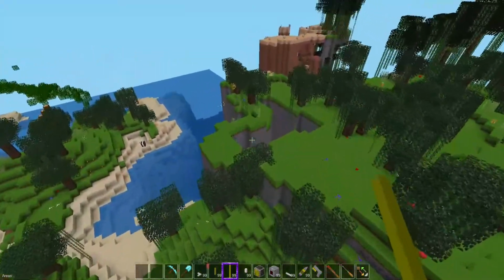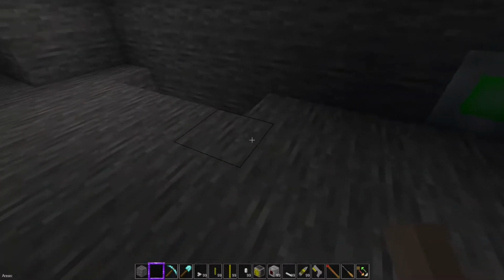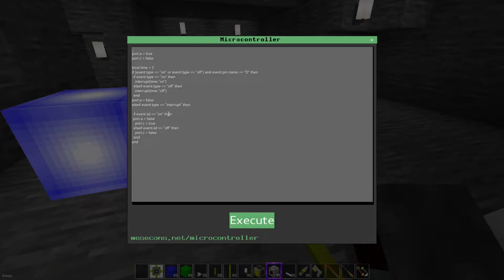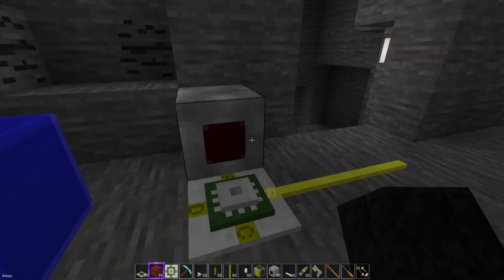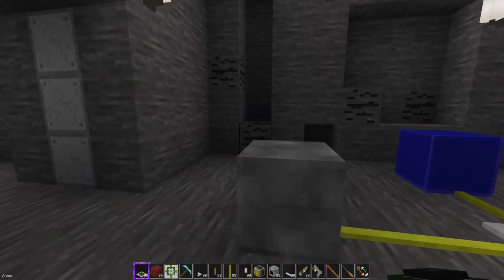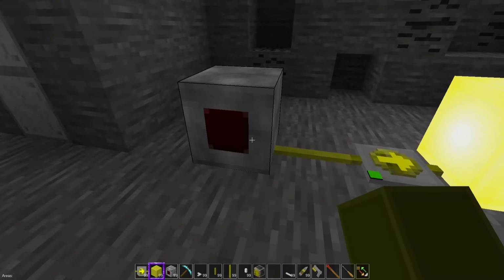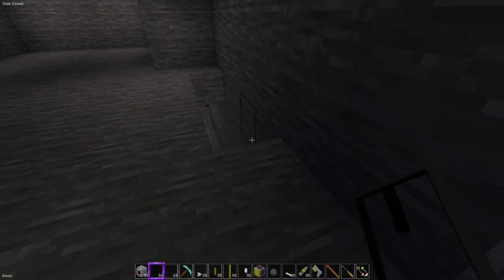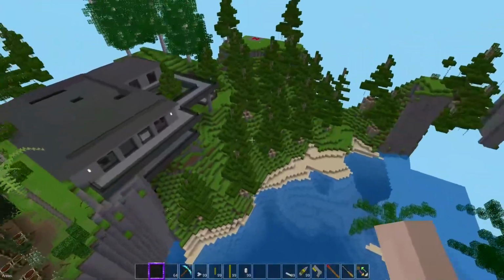Minetest Gameplay EP377 Cave Ideas and More Mesecons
Today’s episode covers caves and Mesecons